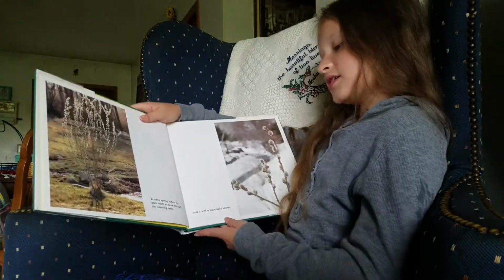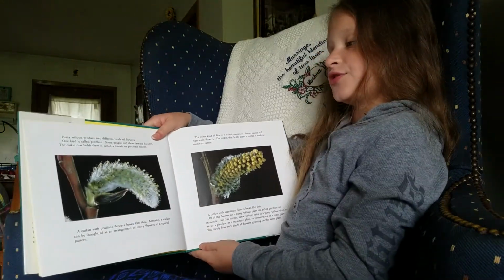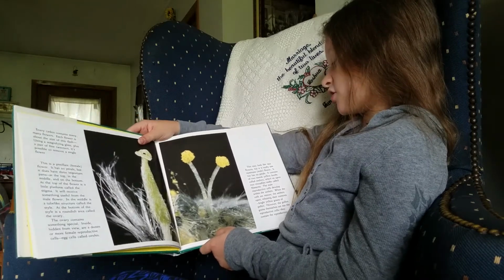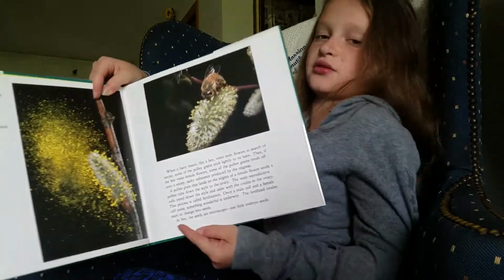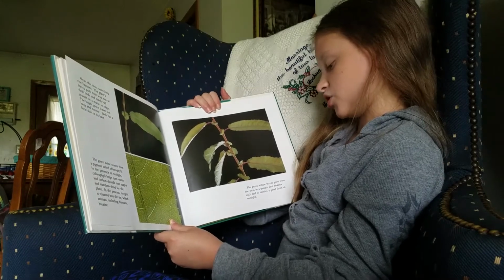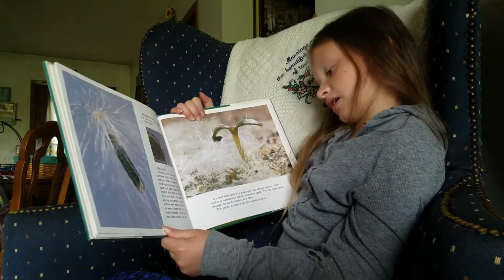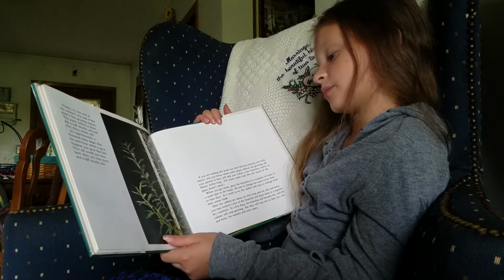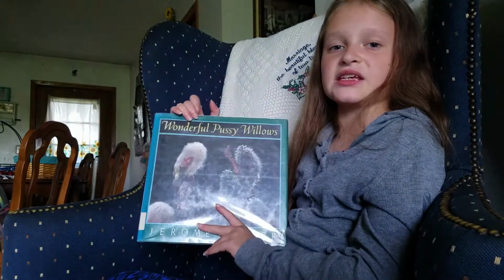Wonderful Pussy Willows